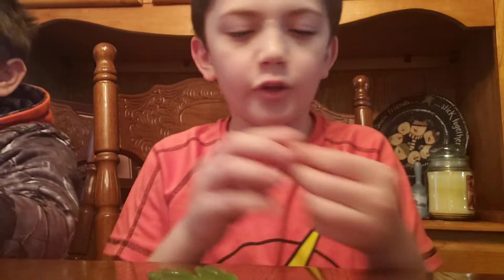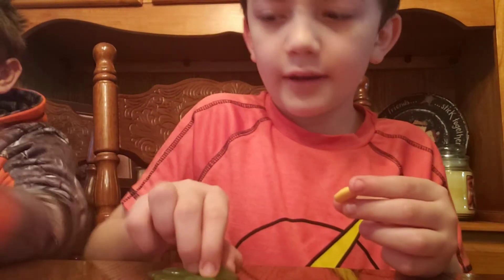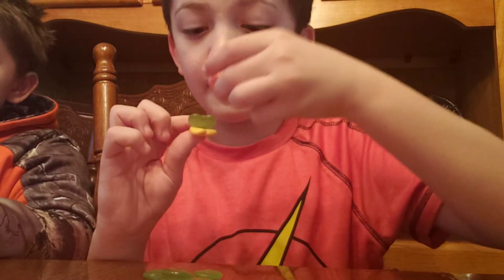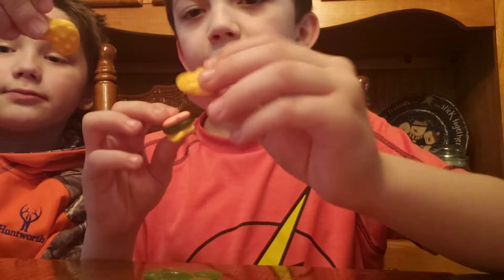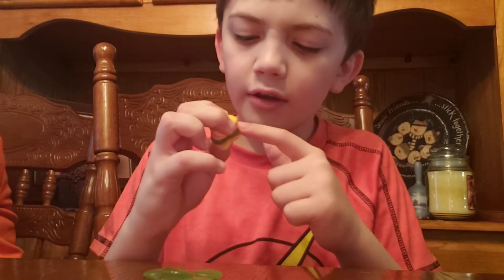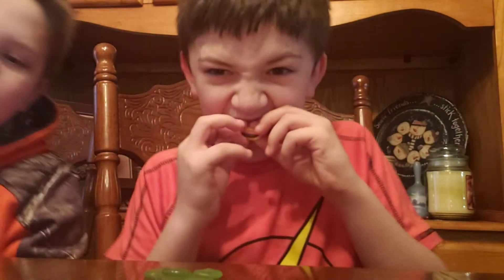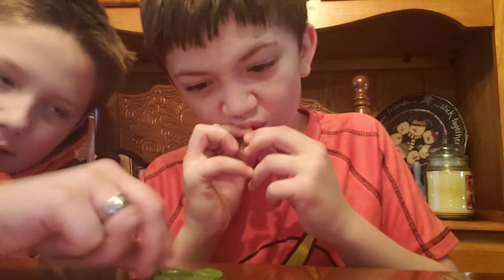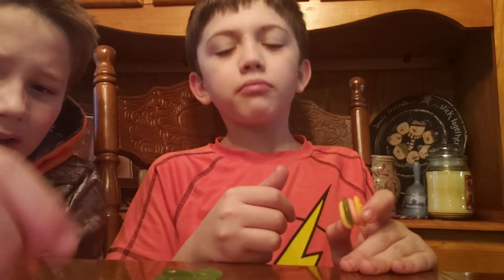CHICKEN LEG BIS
Pls watch